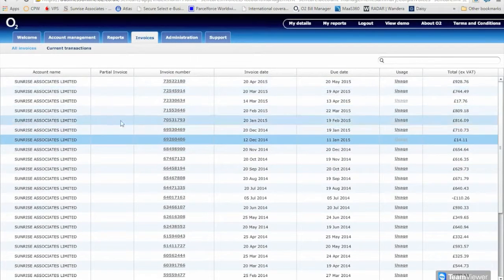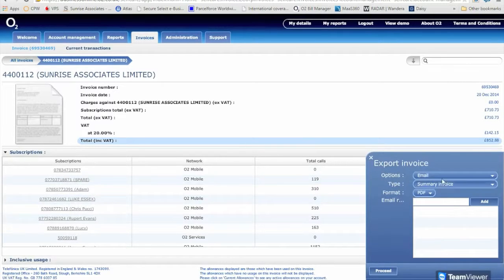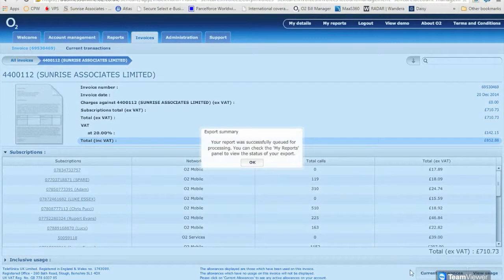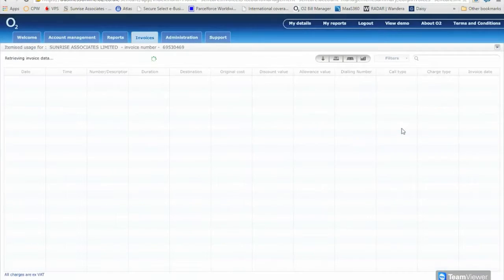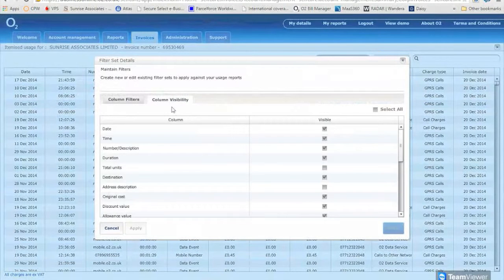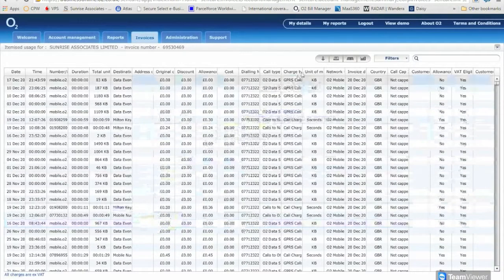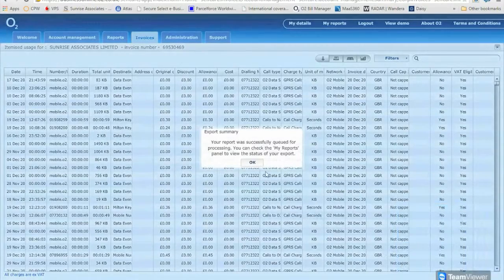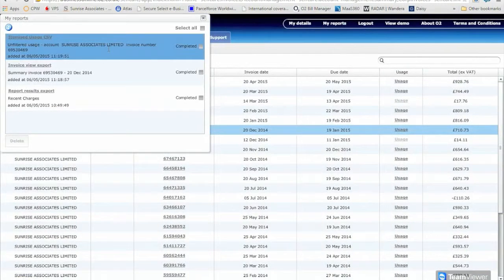O2 Bill Manager - Invoice Overview & Download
Welcome to Sunrise Tutorial Video - O2 Bill Manager

In this video, we will demonstrate how to download invoices & itemised usage from the O2 Business Portal.

*From the Welcome page, select the Invoices Tab.
This shows every Invoice & Credit ever billed to your company since your contract began. Please note the amount displayed is the Net amount (excluding VAT).
*For this example we have selected Sunrise's December 2014 O2 Invoice.
*To download, click on this arrow button.
*You have 2 options: Submit for download, or email. Let’s choose download.
*There are 3 types of Invoices depending on how much detail you require.
*Choose Summary.
*There are 2 formats- PDF or CSV file (an excel document). Choose PDF. Click Proceed.
*Read the export summary then click OK.
*Now to demonstrate how to download Itemised Usage.
*Click on Dec2014 usage line. Every call, text & data usage is displayed.
*Click on the Filter tab, Maintain. Then click Column Visibility.
You can choose what information you want displayed on the excel spreadsheet.
*For this example, tick Select All. Once downloaded, you can hide or delete columns not required. Click Apply.
*Now to download. Click on the arrow button.
*Again 2 options- Download or Email. Choose Download.
*There are no options for Type or Format; so click Proceed. And OK.
*Now leave this page, and select the My Reports tab.
*This shows all documents requested for download.
*Once status says completed; its ready to download.
  ~Thankyou~